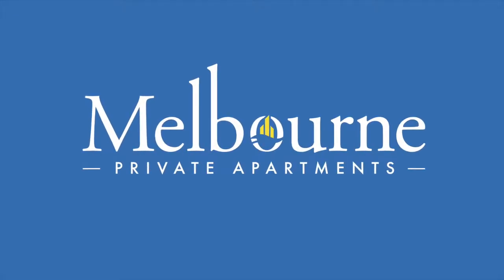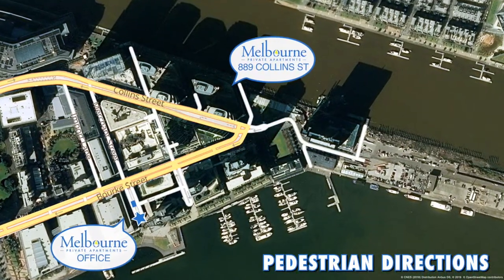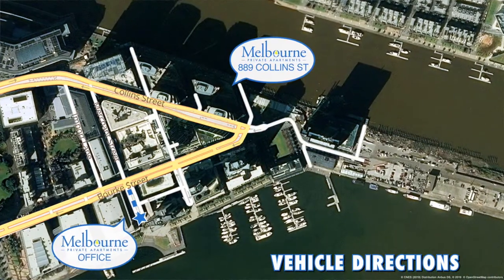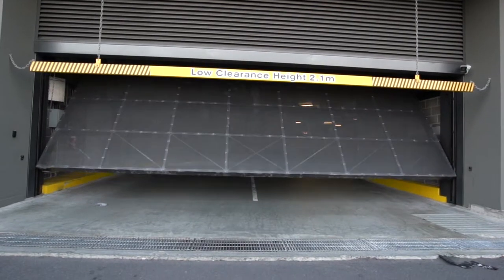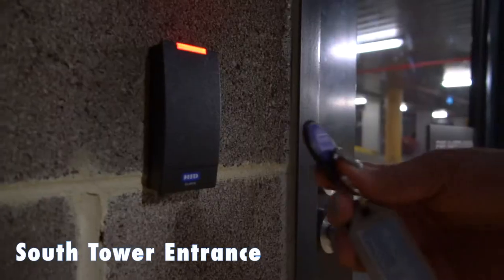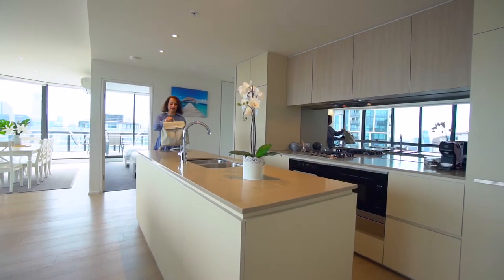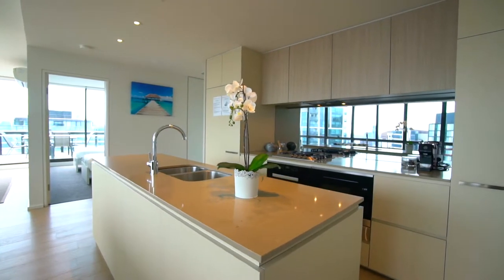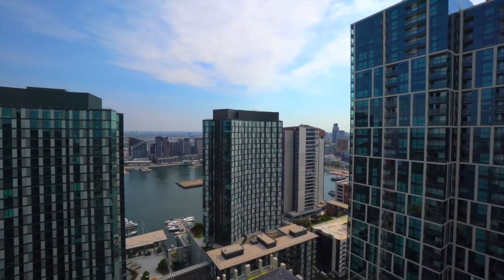Check-in Instructional Video | 889 Collins Street, Docklands